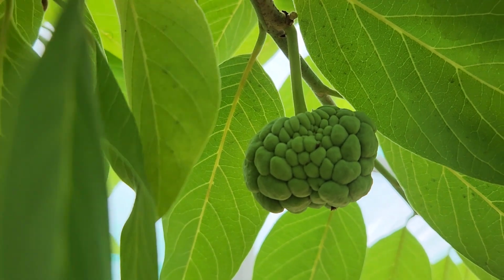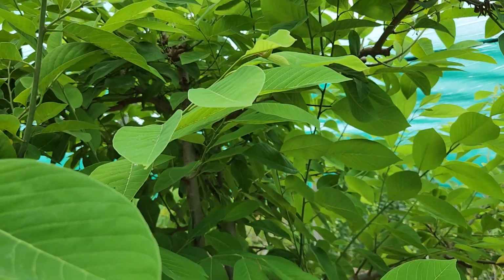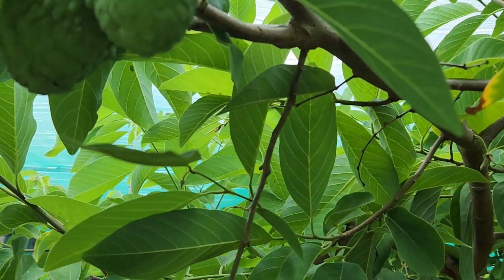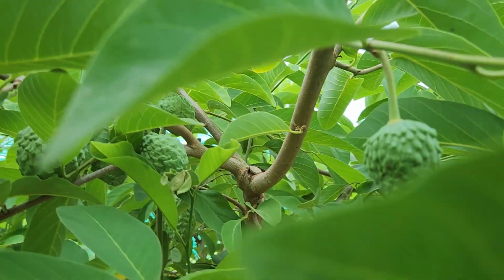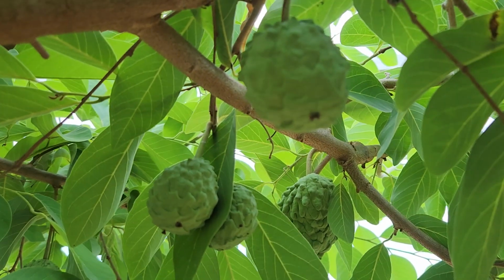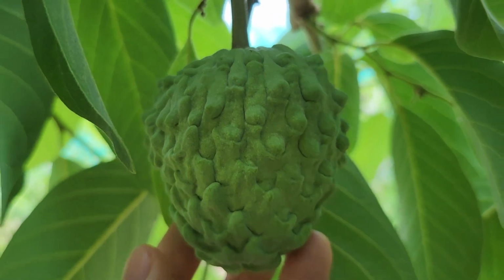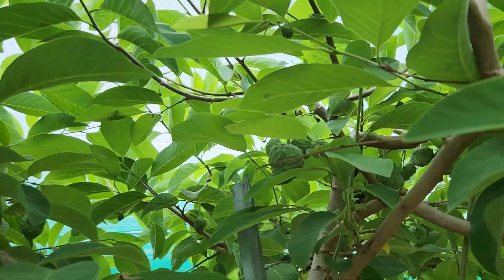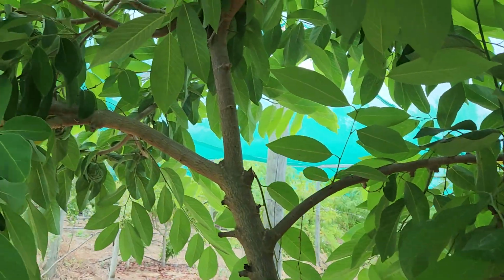That 1 custard Apple tree...?VARIETY March 2023